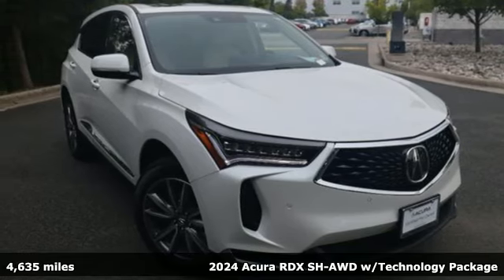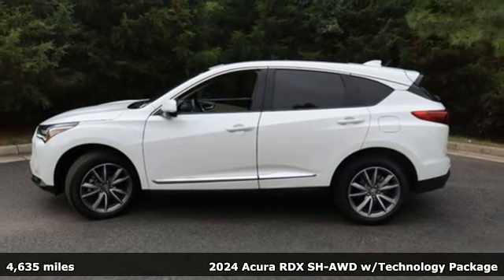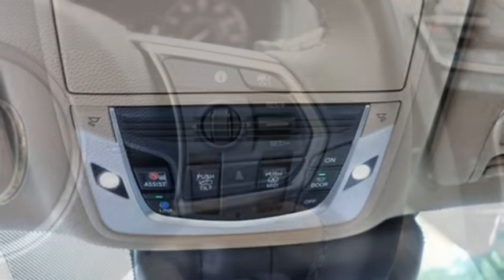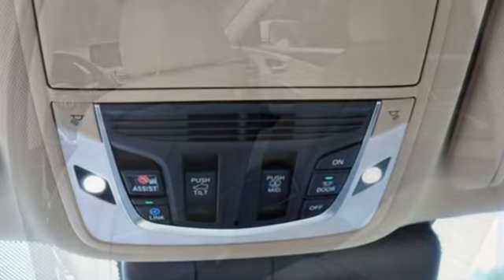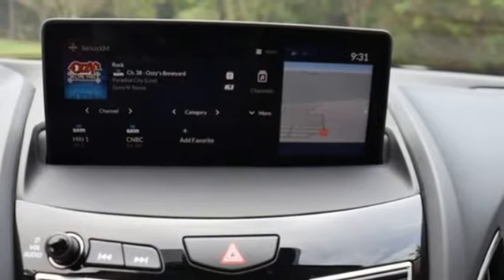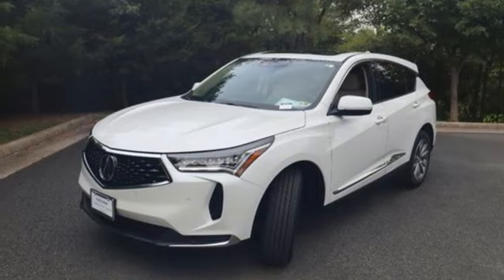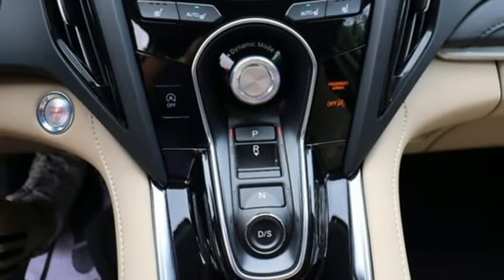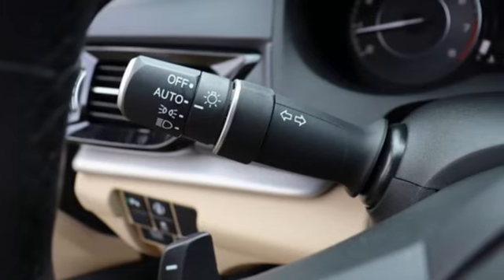Used 2024 Acura RDX Chantilly Falls Church VA Acura Washington-DC, DC LRL019146 - SOLD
Year: 2024
Make: Acura
Model: RDX
Trim: Technology Package
Transmission: Automatic
Color: Platinum White
Interior: Parchment
Mileage: 4635
Stock #: LRL019146
VIN: 5J8TC2H54RL019146
bVehicle Details/bbrDiscover the exceptional 2024 Acura RDX with Technology Package, now available at our dealership. This premium SUV has only 4,491 miles on the odometer and features an efficient 4-cylinder, 2.0L turbocharged engine, combined with AWD for outstanding performance and handling. Key features include Apple CarPlay integration, ensuring seamless connectivity for your favorite apps and media. The vehicle boasts a CARFAX Clean Report and is a CARFAX 1-Owner, providing you with peace of mind and confidence in its impeccable history. Safety and convenience are paramount with rear parking sensors, which assist in navigating tight spots, and automatic climate control to keep the cabin environment perfect for every journey. The Technology Package enhances your driving experience with advanced features and premium materials, setting a new standard for luxury and sophistication. Visit our dealership today to experience the 2024 Acura RDX with Technology Package. This remarkable SUV offers a blend of performance, technology, and comfort that is second to none. Dont miss the opportunity to make this exceptional vehicle yours. Test drive it today and discover why the Acura RDX is a standout choice in its class.brbrbAdditional Information/bbrWe make every effort to provide accurate information but please verify options and price with management before purchasing. All vehicles are subject to prior sale. All financing is subject to approved credit. Dealer installed options are additional. Stock photo colors, options and trim levels may vary. Not responsible for typographical errors. Published prices subject to change without notice to correct errors and omissions or in the event of inventory fluctuations. Vehicle offers/prices & internet price quotes valid for 48 hours from initial posting date, subject to change by dealer/manufacturer without notice. Vehicles may be in transit to dealer. Vehicle photos may not match exact vehicle. Please call to confirm availability status. All prices exclude taxes, title, license, and dealer processing fee of $989.00. MSRP includes destination and handling. Government 5-Star Safety Ratings are part of the National Highway Traffic Safety Administrations (NHTSAs) New Car Assessment Program. For additional information on the 5-Star Safety Ratings program, please Based on model year EPA mileage ratings. Use for comparison purposes only. Your mileage will vary depending on driving conditions, how you drive and maintain your vehicle, battery pack age/condition, and other factors. Worlds Largest Acura Dealer based on 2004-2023 AHM New Acura Volume Sales.

Address:
13911 Route 50